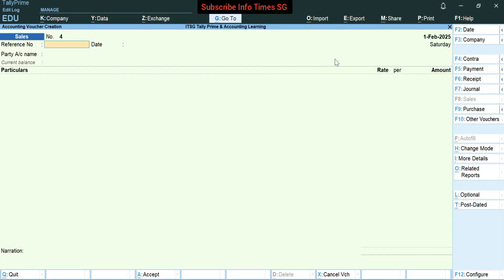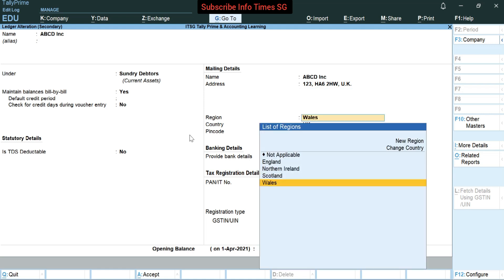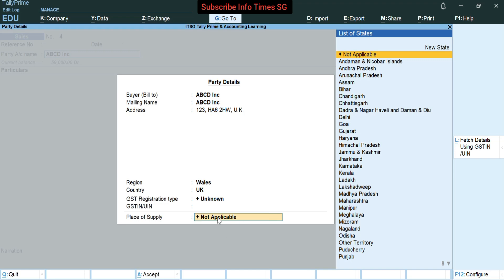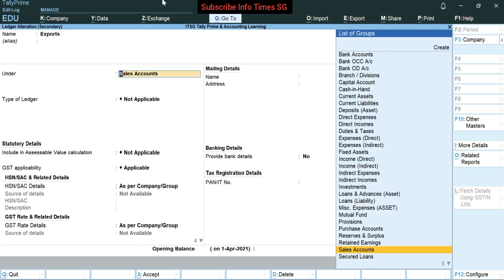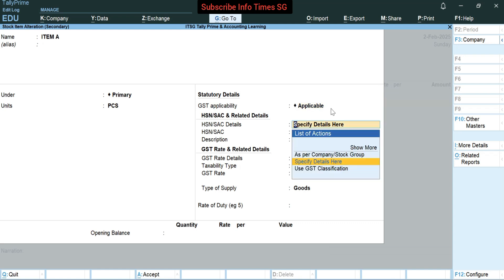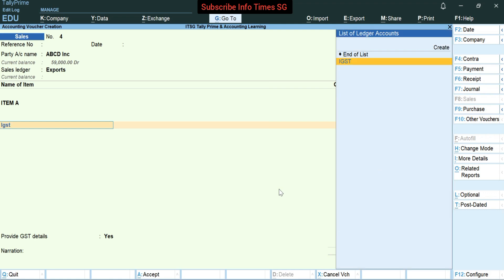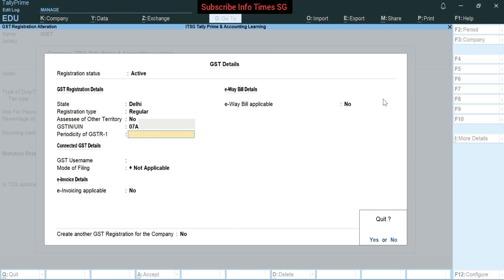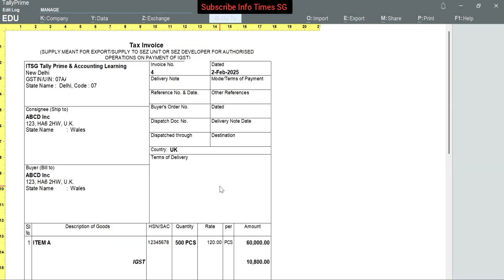Export Invoice with GST in Tally Prime | Tax Invoice for the Export of Goods in Tally Prime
In this video you will learn how to make accounting entries for the redemption (sell) of Mutual Fund in Tally Prime

Sale of Mutual Fund Entries  in Tally Prime | Sale of MF  (on Loss) Entry in Tally Prime:

Fixed Deposit Entry in Tally Prime | FD Creation Entry in Tally Prime | New FD Entry in Tally Prime:

RCM Entry in Tally Prime | GTA Invoice Entry & GST Adjustments for Reverse Charge in Tally Prime:

How to Issue / Download TDS Certificate (Form 16B) in Case of Sale of Immovable Property on TRACES:

TDS Return Filing on RPU Software | TDS Non Salary Form 26Q Preparing | Generation of fuv file:

Trade Discount on Sales with GST in Tally Prime | Entry for Trade Discount given to Party:

Rent Expense entry with Automatic TDS payable 194I and GST Input in a Single Voucher in  Tally Prime:

Learn How to Download TDS Certificate Form 16A (Non Salary) in PDF With & Without Digital Signature:

How to Download TDS Certificate Form 16A (TDS Non Salary) in PDF | Form 16A Download PDF: